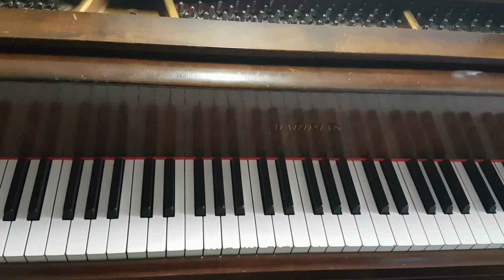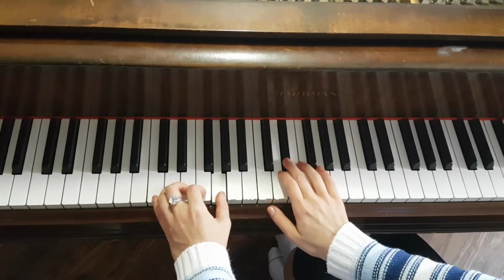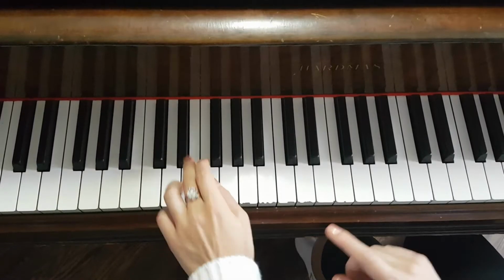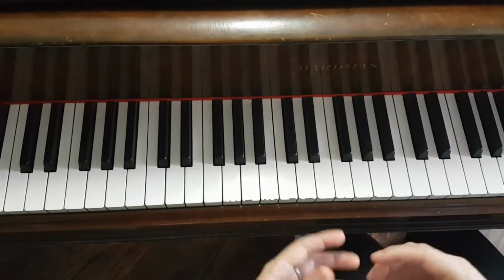Jazz Blast Tutorial piano by N. And R. Faber